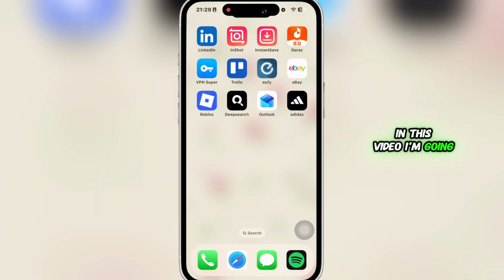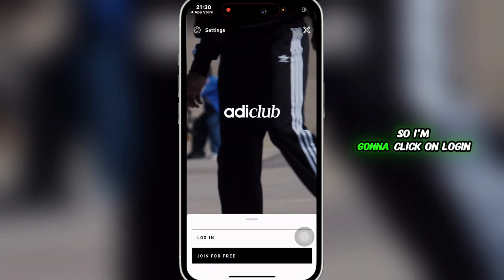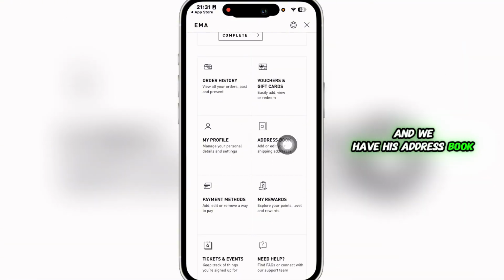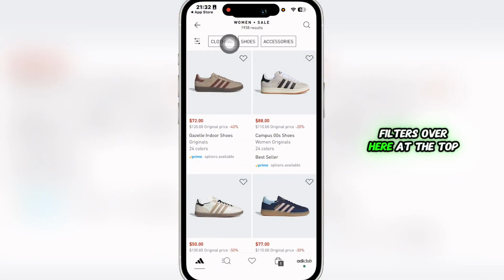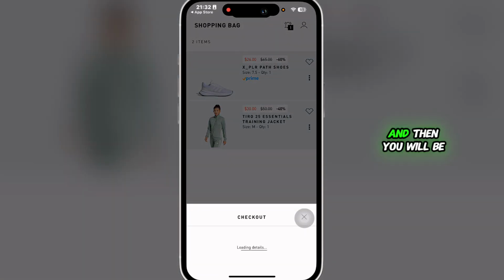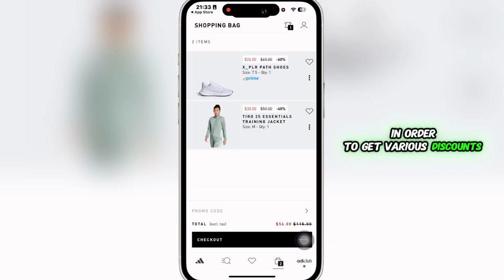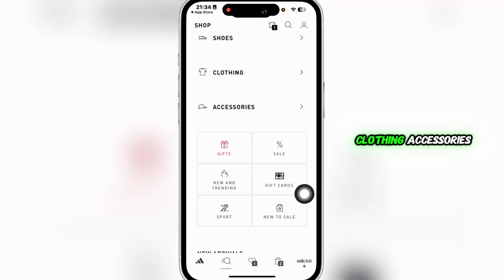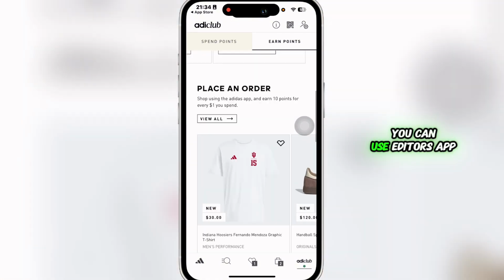How to Use the Adidas App (Beginner’s Guide)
Adidas App Guide: How to Navigate and Use All Features

In this video, you’ll learn how to use the Adidas app, a beginner-friendly guide that walks you through all the essential features so you can shop, track orders, and customize your experience with ease. We’ll explain how to navigate the home screen, browse products, use filters, save favorites, access your account, and check out securely. You’ll also see how to track your orders, manage returns, change app settings, and take advantage of exclusive deals and member rewards. Whether you're new to the Adidas app or want to make the most of its features, this overview helps you understand how to use it confidently and efficiently.